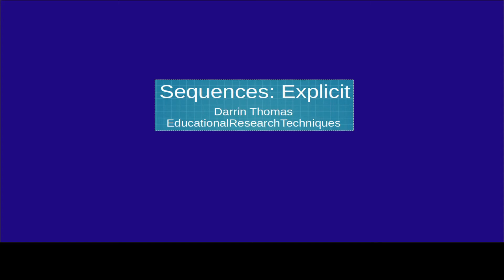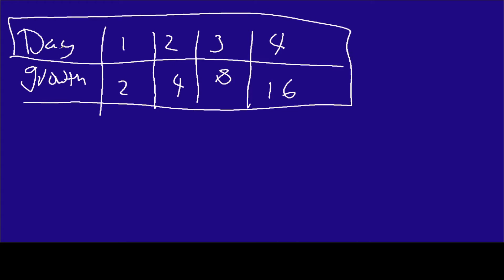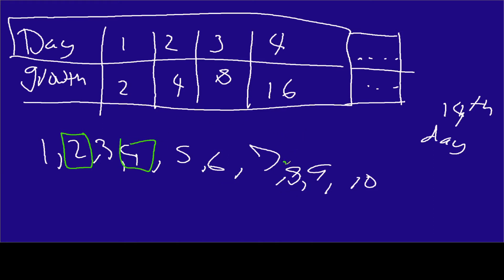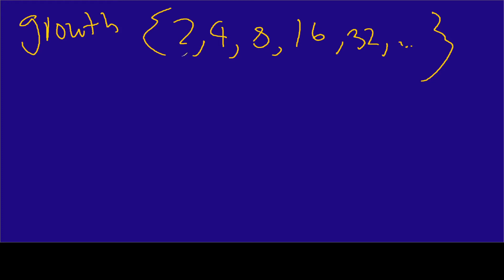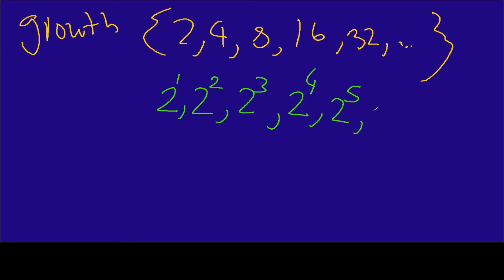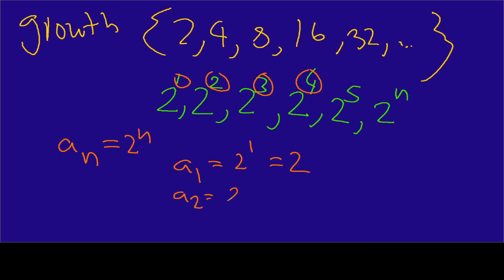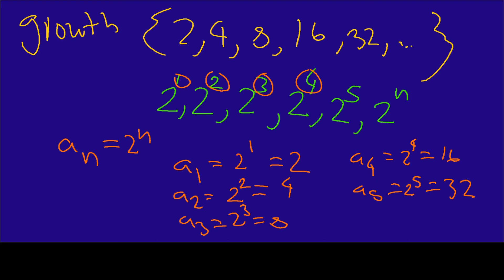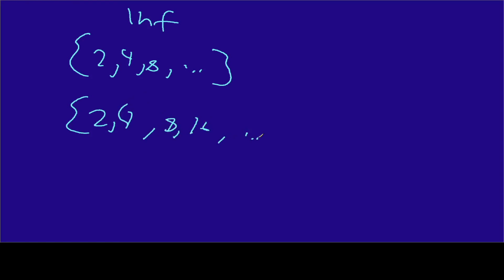Sequences Explicit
Explicit Sequences More content at